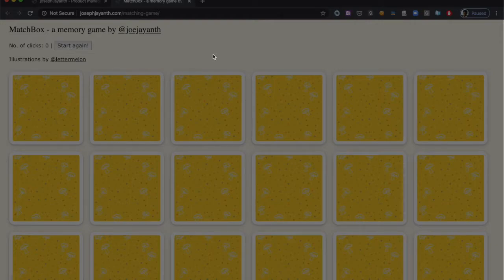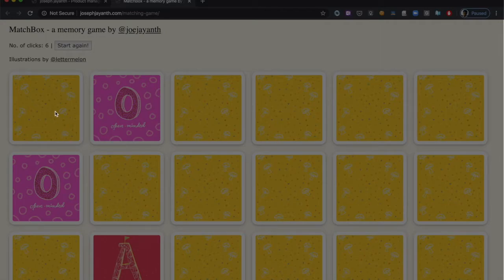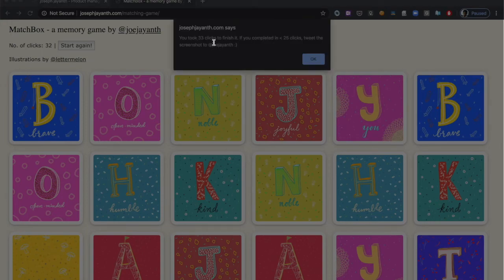matchbox game tutorial